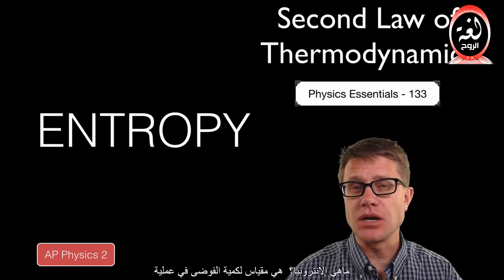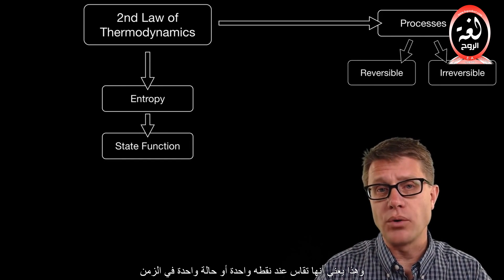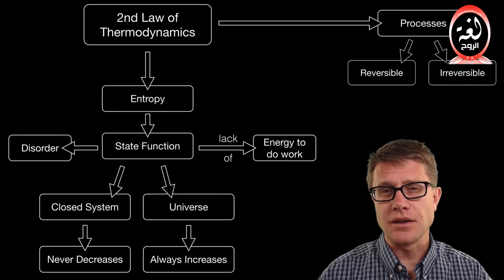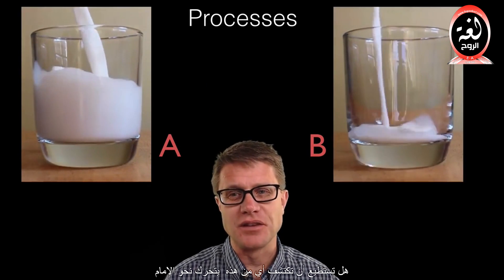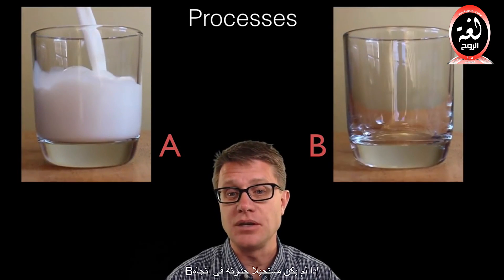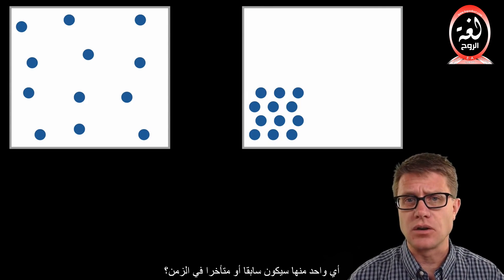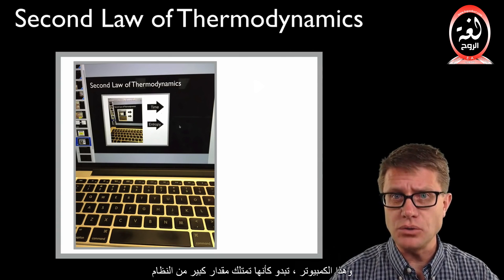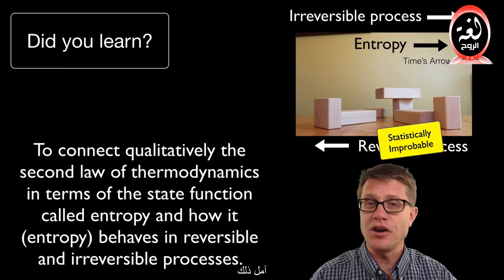القانون الثاني للديناميكا الحرارية مترجم حصريا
فيسبوك الصفحة الرسمية لموقع لغة الروح
إذا كنت تستخدم الجوال احرص على ضبط اعدادات الفيديو لتكون بجودة عالية في جهازك